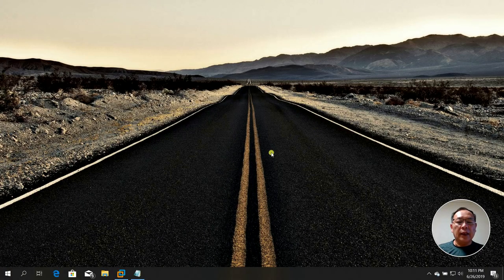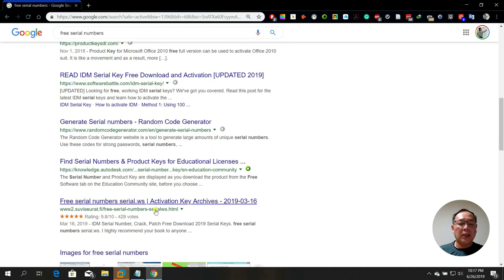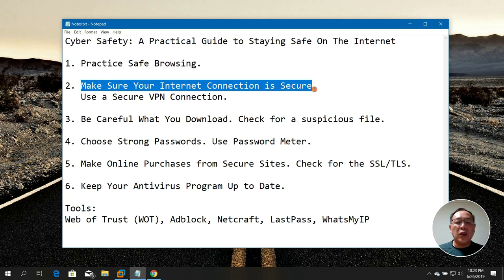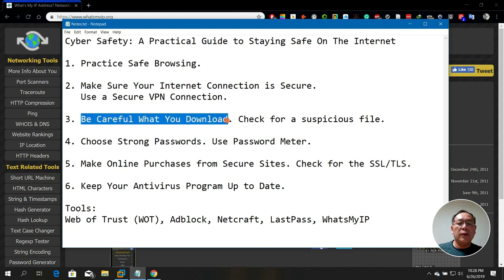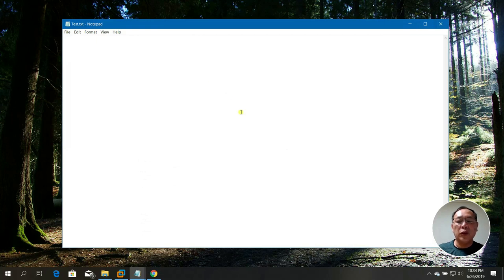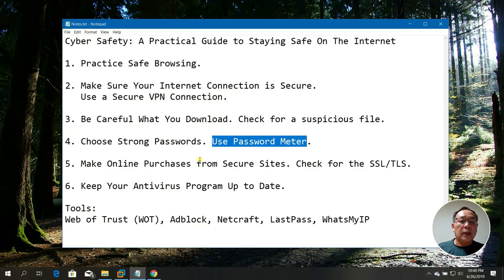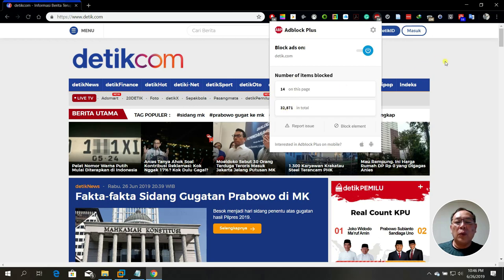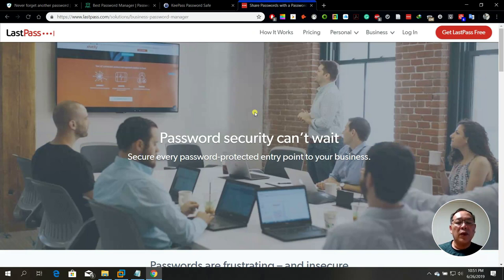Tutorial: Cyber Safety - A Practical Guide to Staying Safe On The Internet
Cyber Safety: A Practical Guide to Staying Safe On The Internet

How secure are YOU?

Things to do:

1. Practice Safe Browsing.
2. Make Sure Your Internet Connection is Secure.  Use a Secure VPN Connection.
3. Be Careful What You Download. Check for a suspicious file.
4. Choose Strong Passwords. Use Password Meter.
5. Make Online Purchases from Secure Sites. Check for the SSL/TLS.
6. Keep Your Antivirus Program Up to Date.

Tools:
Web of Trust (WOT), Adblock, Netcraft, LastPass, WhatsMyIP